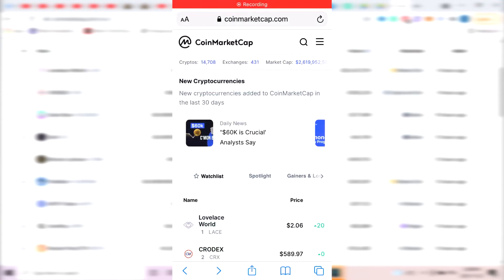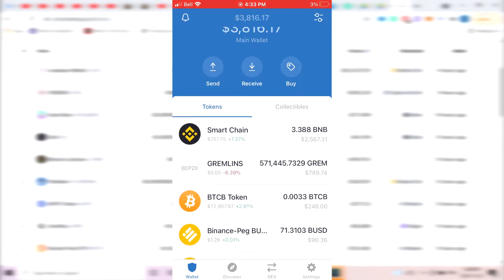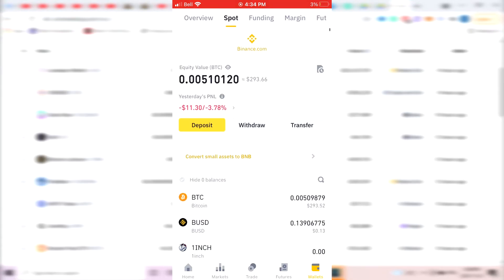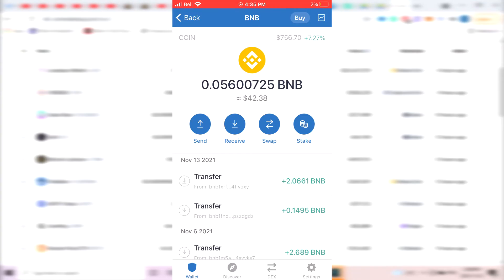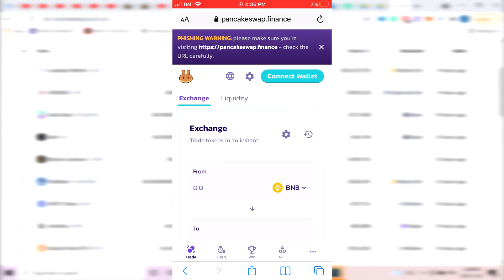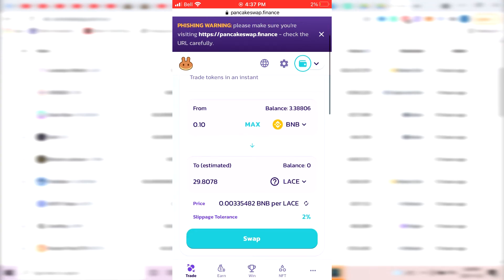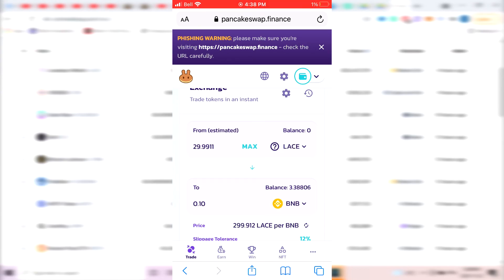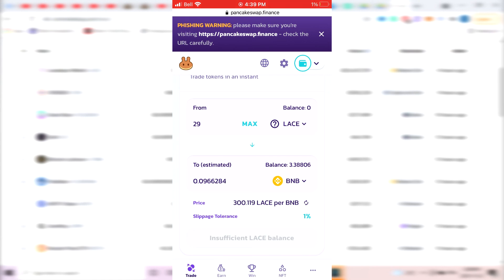How To Buy & Sell Coins On CoinMarketCap Using Trust Wallet (Full Tutorial)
A full tutorial on how to buy and sell crypto coins on CoinMarketCap using the trust wallet app. Many people know the CoinMarketCap website but do not know how to trade coins on it so this tutorial will help everyone to buy and sell coins easily.